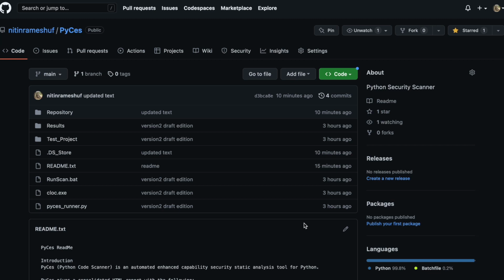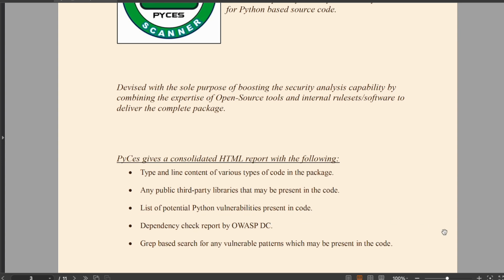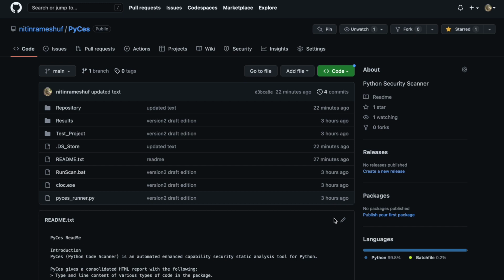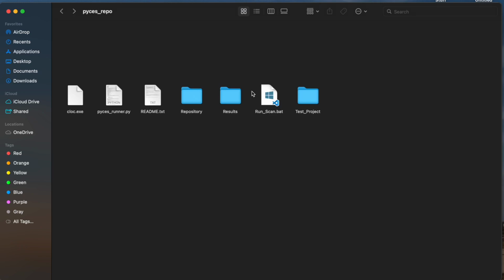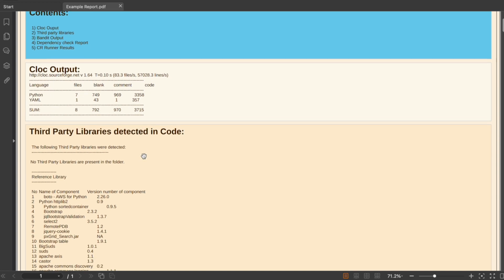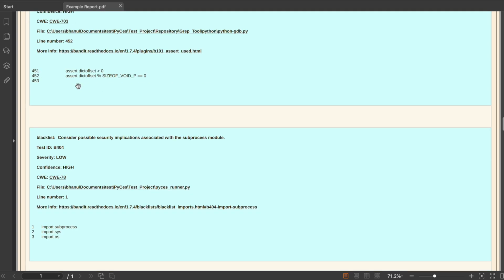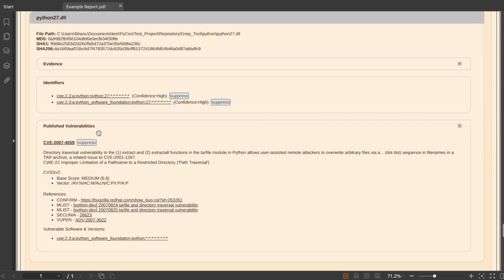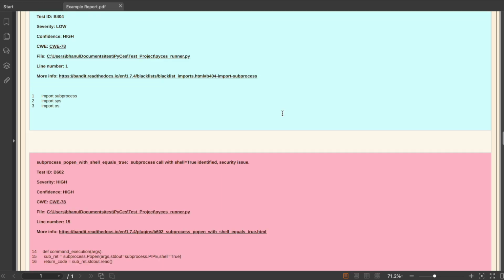PyCes - Python Code Scanner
Python based security analysis tool. Analyzes Python code and frameworks (Django, Flask, TurboGears etc.) for security vulnerabilities and generates a HTML or PDF report. Customizable to detect custom insecure patterns and bugs.